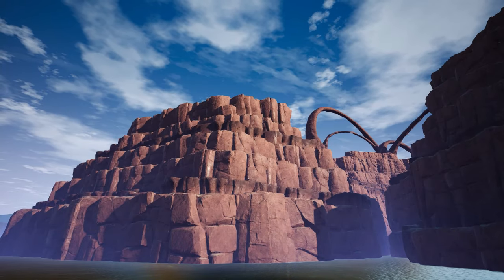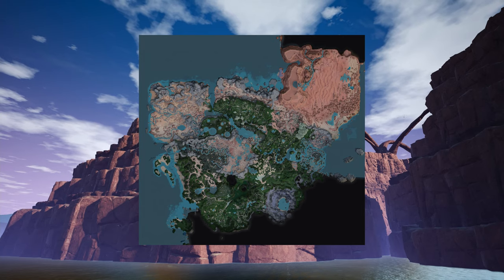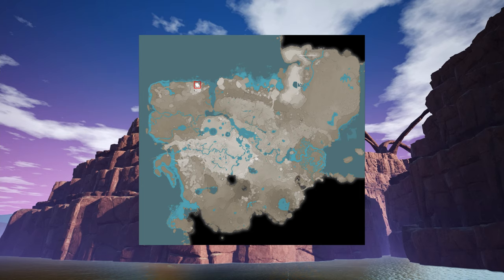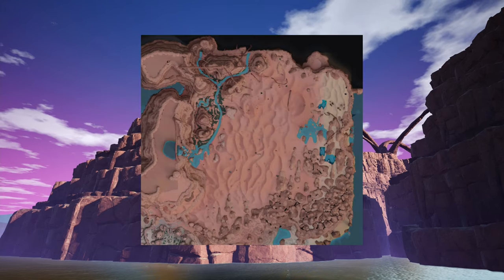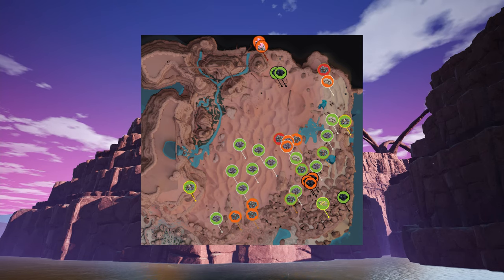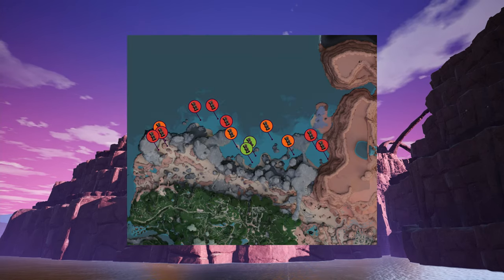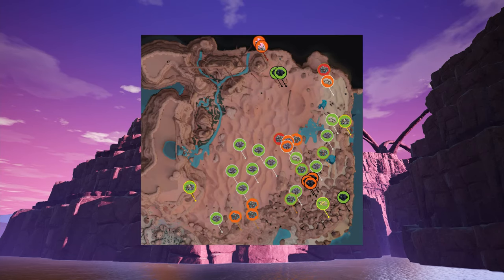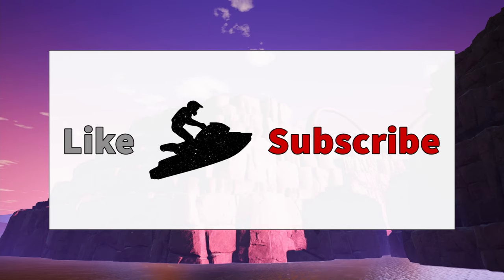Satisfactory Planning. With an Interactive Map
Satisfactory Planning. With an Interactive Map. Resource nodes inform where you should build.

Plan your playthrough. Design a mega factory. Tips to construct an efficient base.